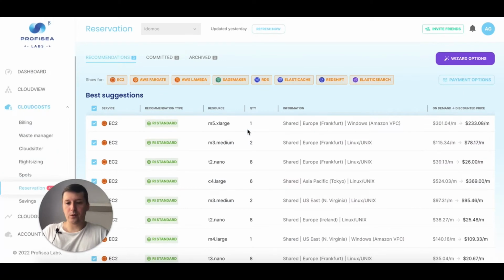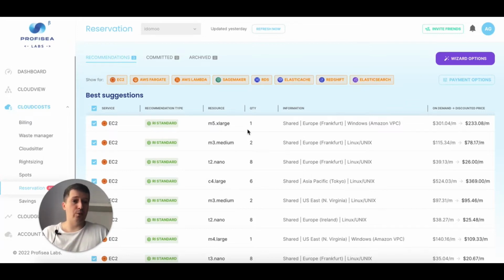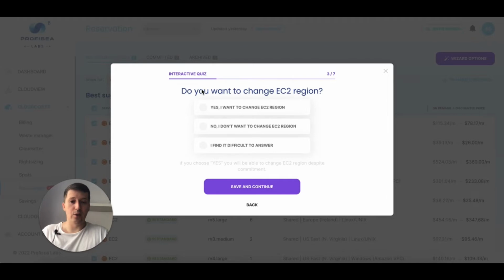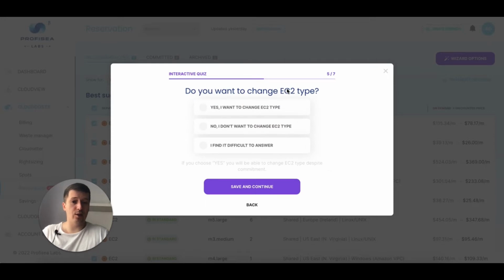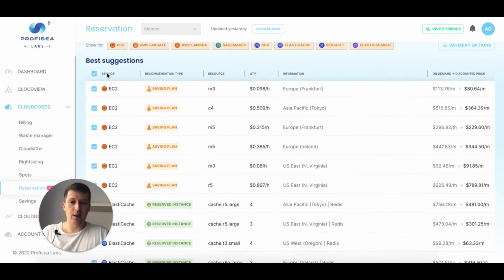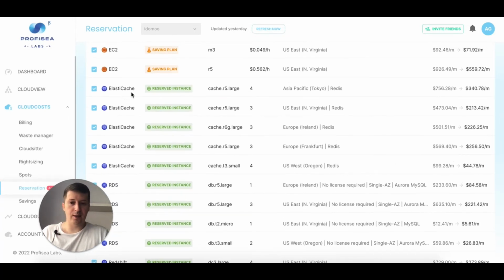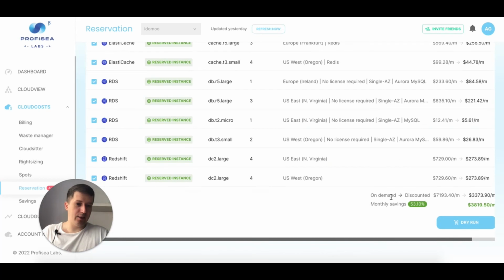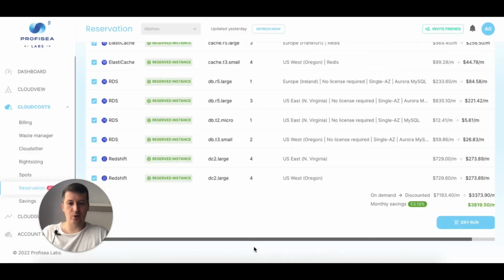How to reserve instances on Uniskai by Profisea Labs platform. Tutorial video for beginners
In this video, ProfiSea Labs' Chief Architect shows how to Convert machines into low-cost instances using intelligent recommendations for reservations and purchase the most optimal package of Saving Plans on Uniskai.